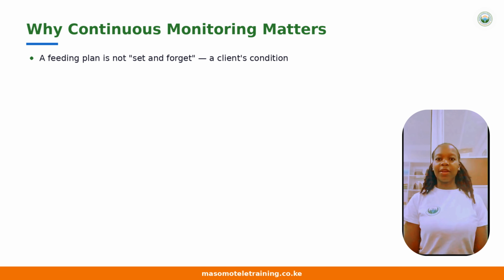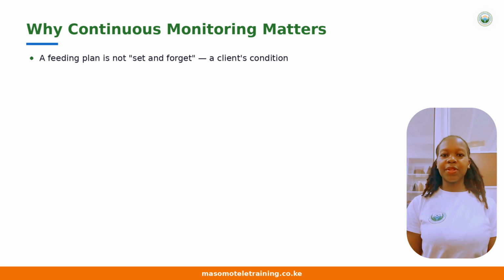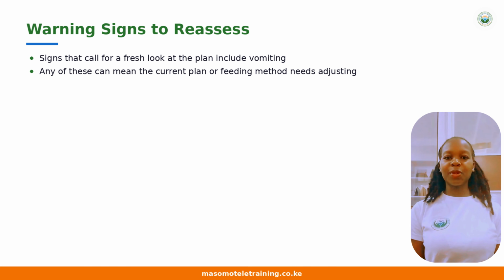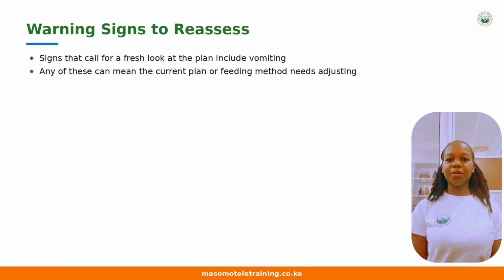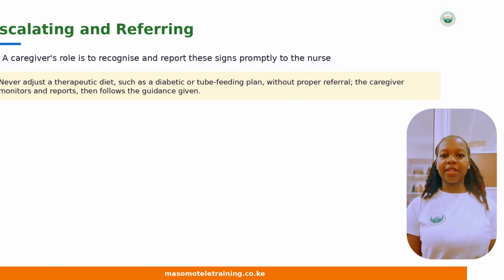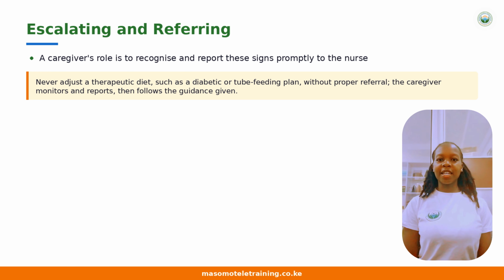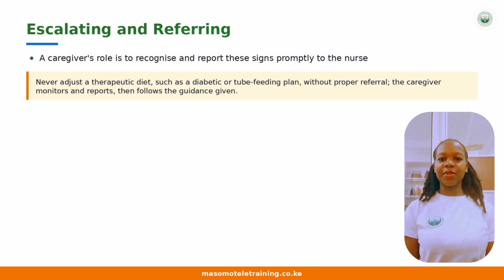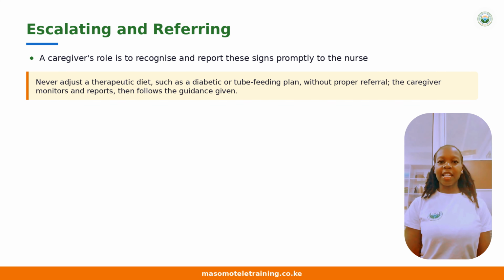Drawing an Individualized Feeding Care Plan | M.T.T.I. Care Giver Course Lesson 3.3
Drawing an Individualized Feeding Care Plan — Lesson 3.3 of the M.T.T.I. Care Giver Course (Module 3: Client Dietary Interventions).

In this lesson, caregivers learn how to translate a client's assessed dietary needs into a practical, personalized feeding plan:

✅ Understanding why one-size-fits-all menus don't work — individualized plans are essential
✅ Recognizing three types of feeding plans: short-term (illness), therapeutic (medical conditions), and long-term maintenance
✅ Building a grocery list that respects dietary restrictions and allergies
✅ Selecting and adapting recipes to match the client's health conditions and preferences
✅ Creating a balanced weekly menu that fits the client's budget, time, and routine

This lesson is part of the official M.T.T.I. Care Giver training curriculum, Module 3: Client Dietary Interventions — preparing caregivers to plan nutritionally safe, person-centered meals for clients with diverse health needs.

📚 Next lesson: 3.4 — Establishing Patient Dietary Needs